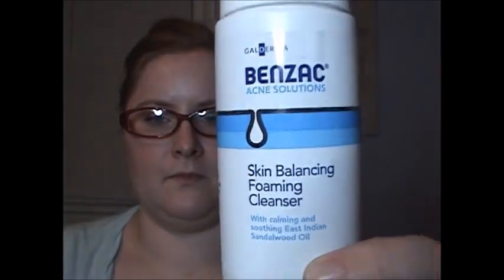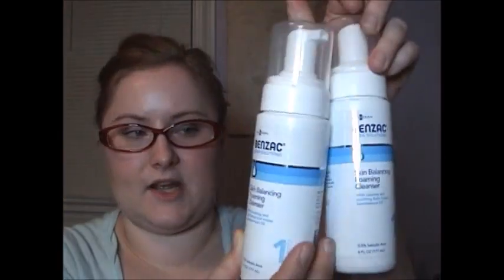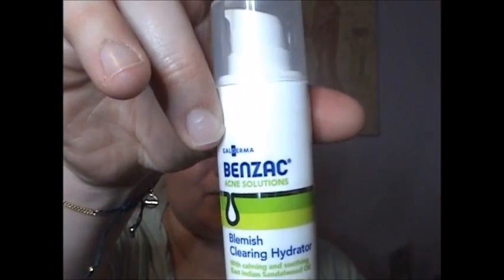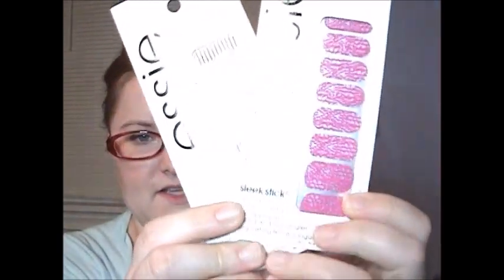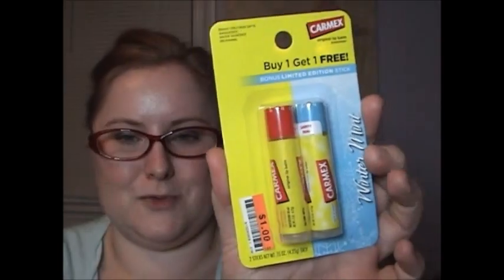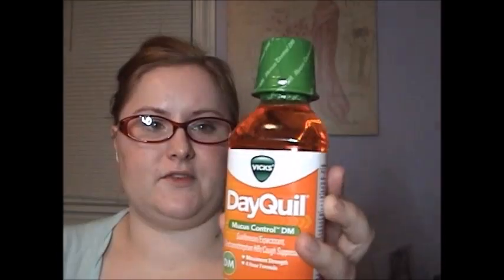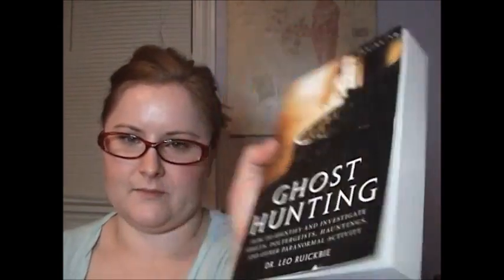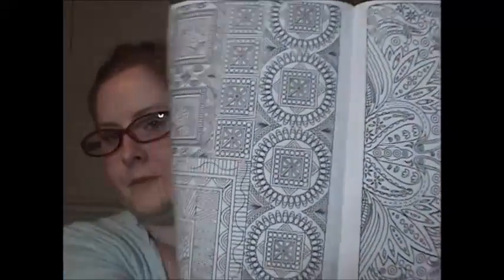Dollar Tree Haul | March 2016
Another Dollar Tree Haul for you all! Enjoy. Did you find anything of these items?

Category
Howto & Style